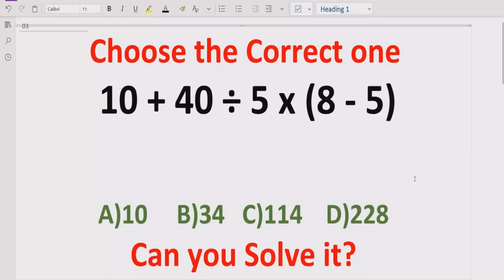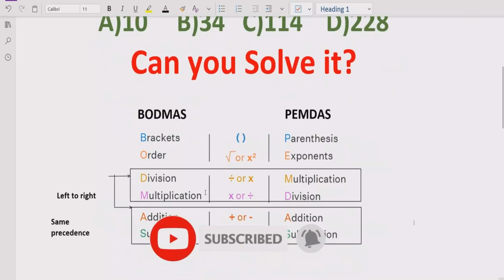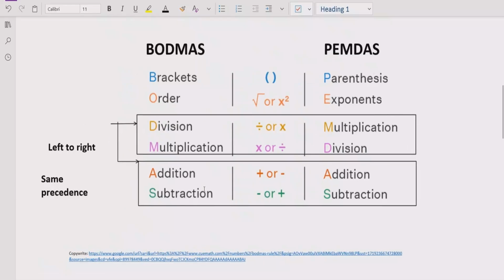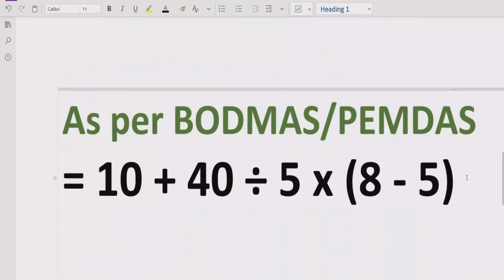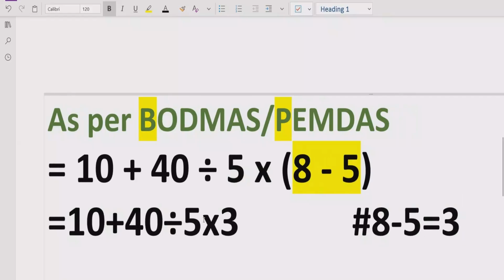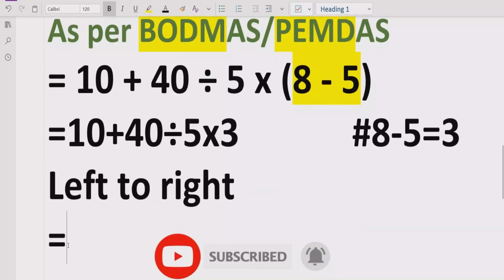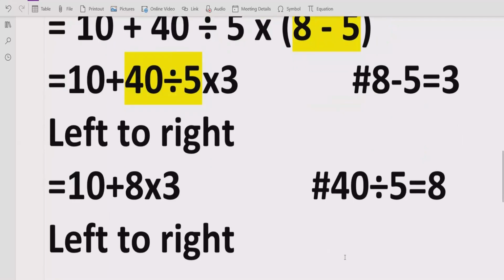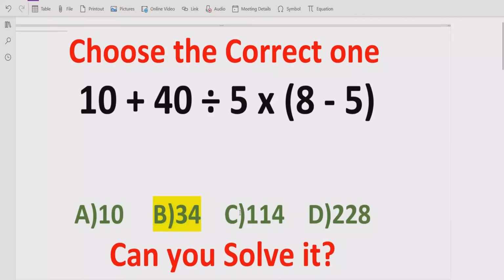Quiz 330 | Which one is Correct? | 10 + 40 ÷ 5 x (8 - 5)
In this video you will learn to solve a quiz find the value of 10 + 40 ÷ 5 x (8 - 5)